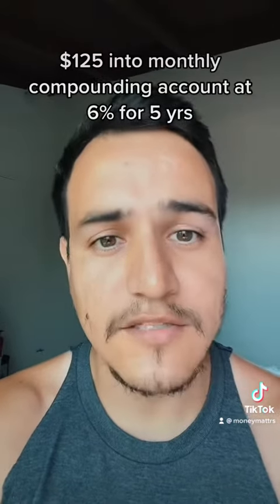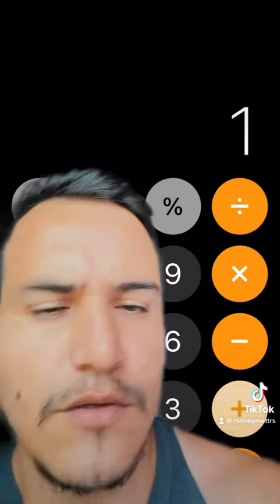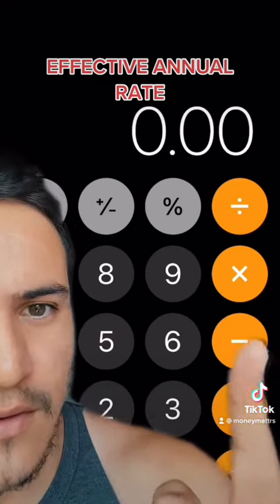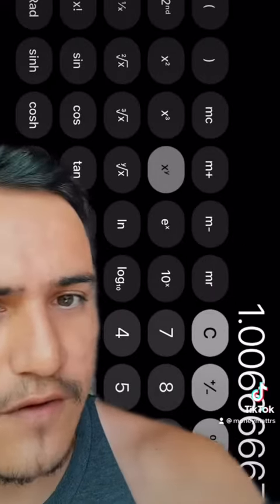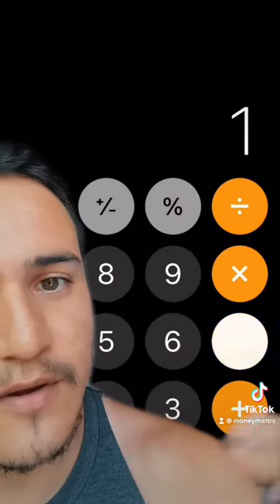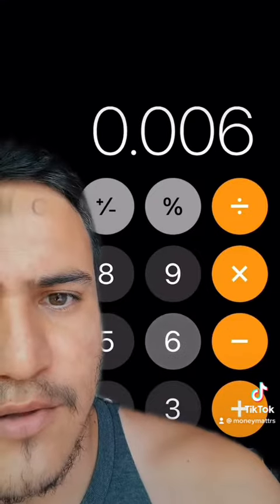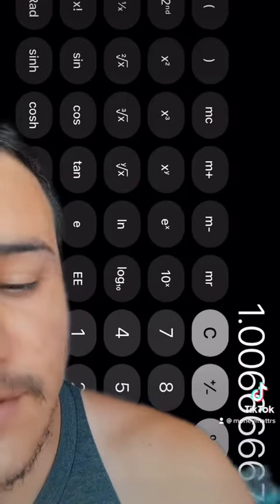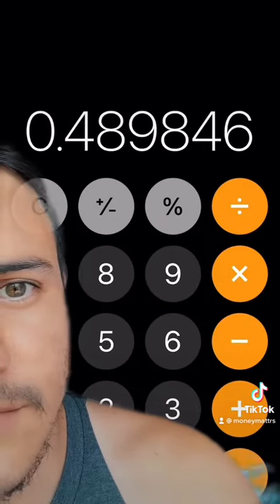Give up Coffee for $10K?!? (In 5 yrs)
greenscreenvideo No Coffee for 5yrs =
$10K?!?!